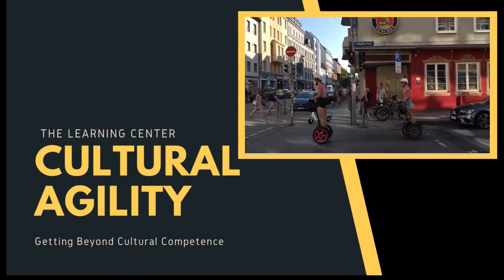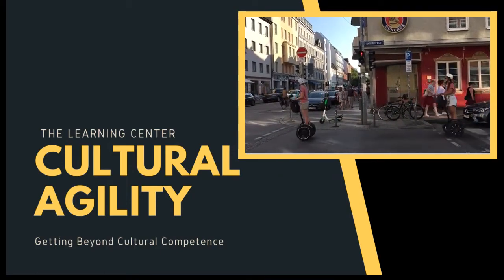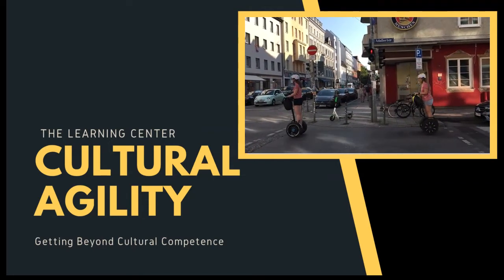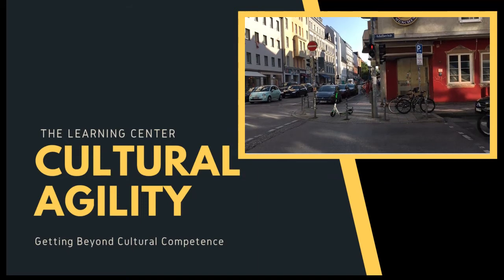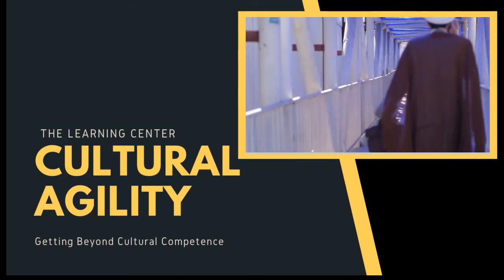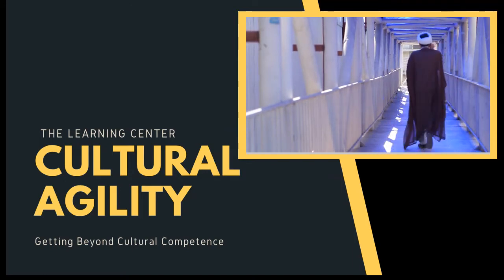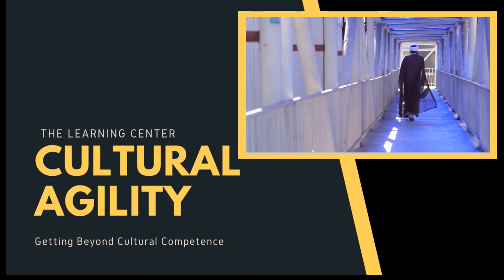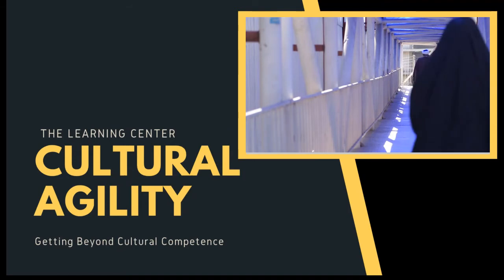AM Horizons Training Group:Developing Cultural Competence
AM HORIZONS:

From Poverty to Podiums
Andre Koen is an energetic speaker and powerful communicator. His humble beginnings as a headstart student couple with his parents spiritual and community activism a Black Panthers turn Preacher provided him with a unique outlook on Diversity, Equity and the step need for authentic Inclusion.

If your staff is in need of diversity, sexual harassment, ADA updates please consider Andre Koen, the enkindled spirit.

 We help Government and Educational organizations manage and train staff, employees, and clients on diversity issues without blame, fault or guilt. We understand that people are doing the best they can with what they have. Yet we encourage them to examine themselves, explore other cultures, and become allies for others.

We work to help modify people's behaviors not by pushing them or making them feel guilty. We dissect, analyze, and making meaning of the issues that challenge us in a fair, balanced way that people can hear and understand. We motivate individuals to create something collaboratively.

Compliance Pieces of training: We offer Updates, Annual Training and Best Practice engagement in the following areas.

Americans with Disabilities Act
Title IX: Gender Equity
Civil Rights Act: Title VI & VII
Affirmative Action Compliance
HIPAA (Health Insurance Portability and Accountability Act)
Sexual Harassment/Workplace Violence
FERPA (The Family Educational Rights and Privacy Act)
Gender Pronoun Training
LEP  (Limited English Proficiency)